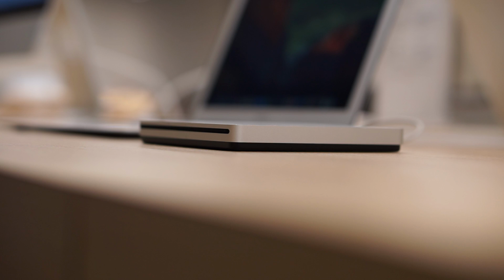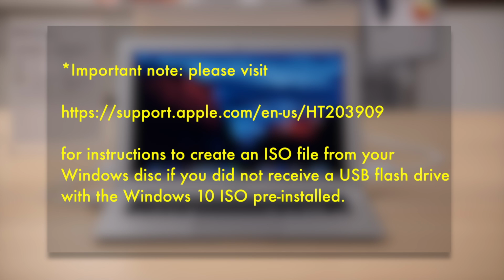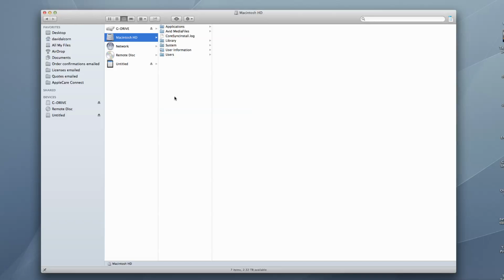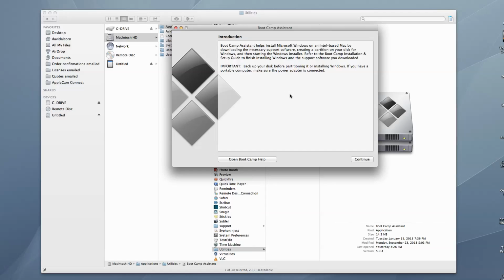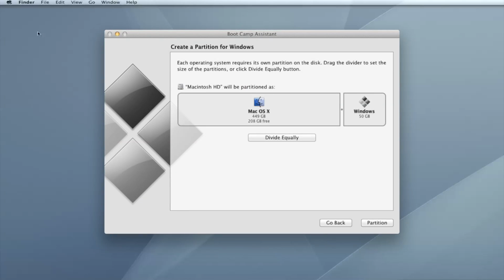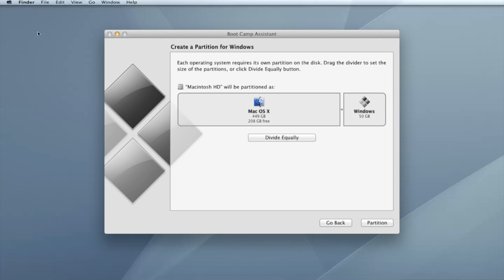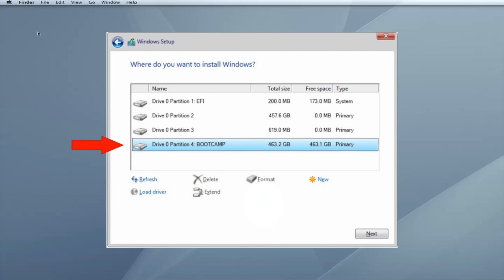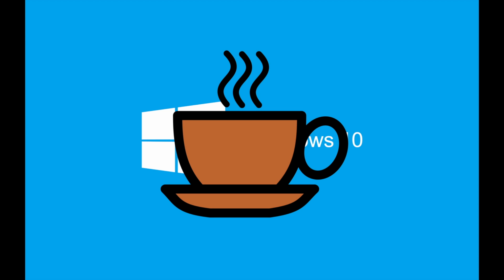Boot Camp setup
How to install the Windows operating system on your Apple computer. Questions? Visit VolTech in the Student Union.